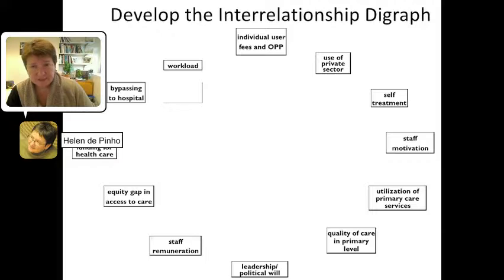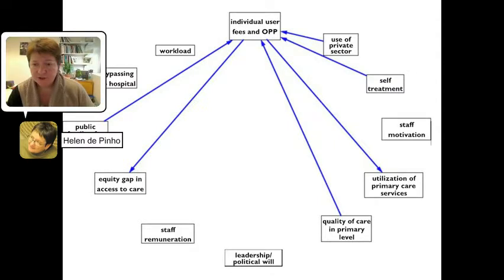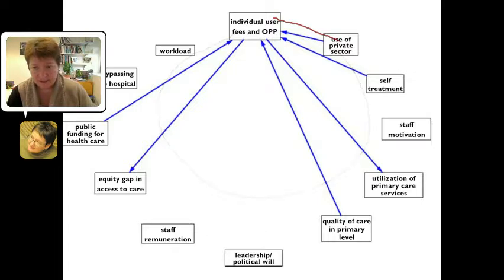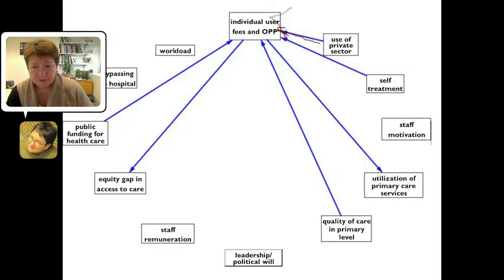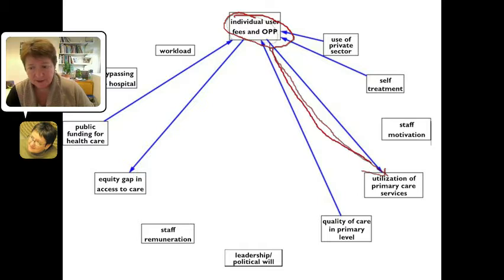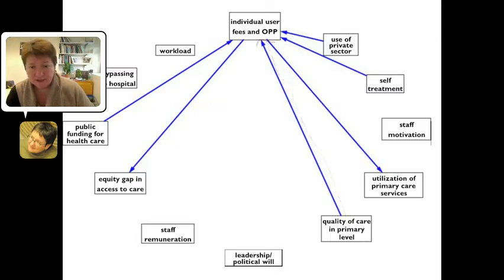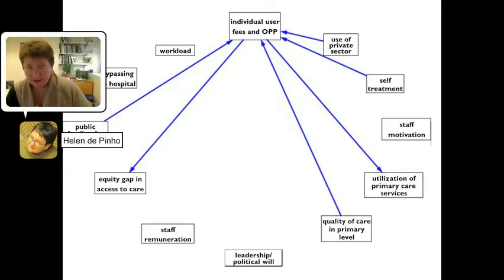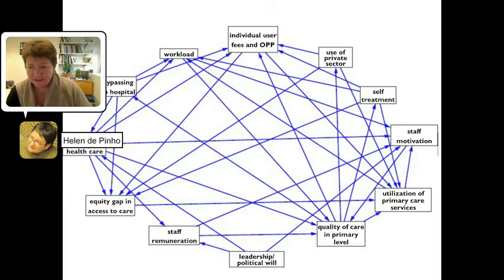POPFP8675_Fall_2013_Systems_Thinking_From_Rich_Pictures_to_IRD_3